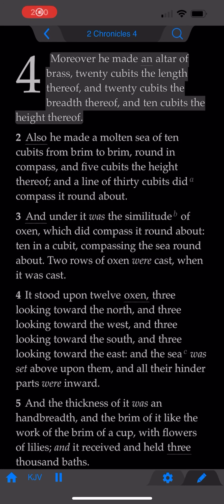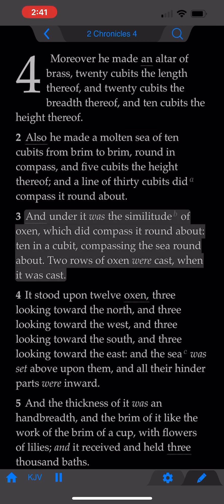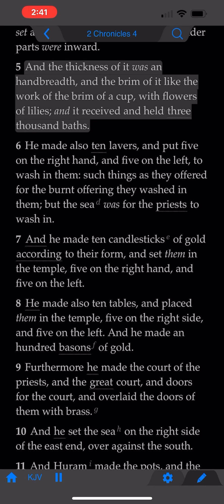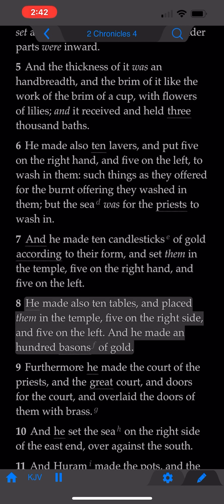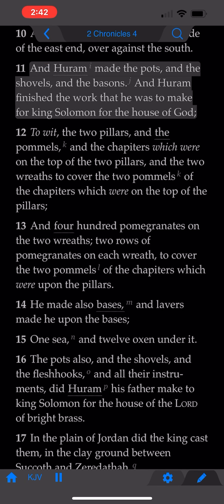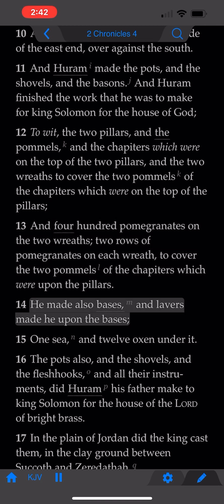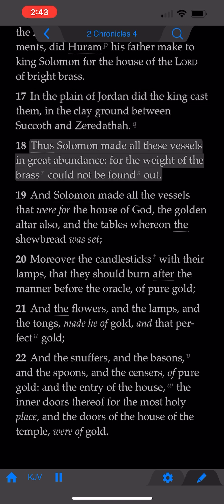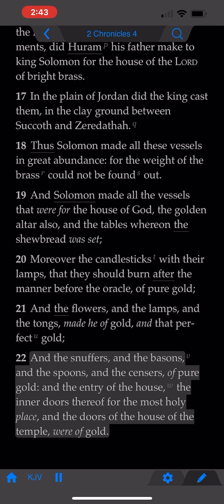The Book of 2nd Chronicles: Chapter 4 (KJV)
Hey Guys, this is my Christian Channel, on this channel will only have Christian Stuff, The whole Bible will be on here, Christian Reviews & more.